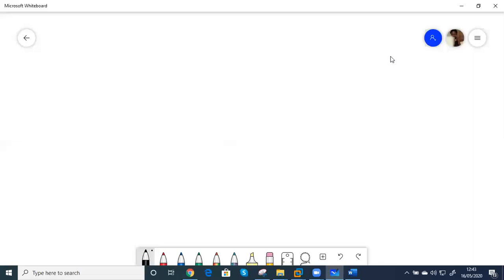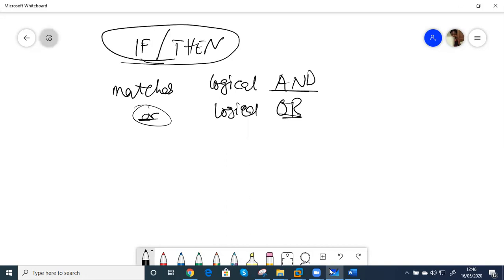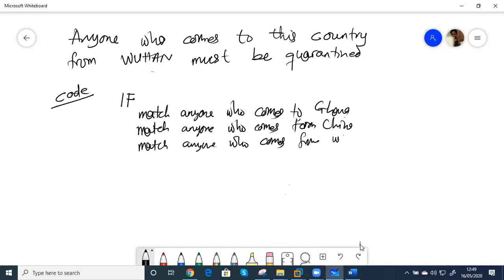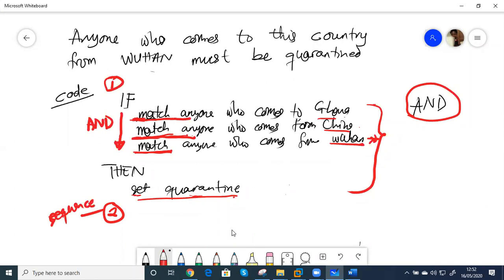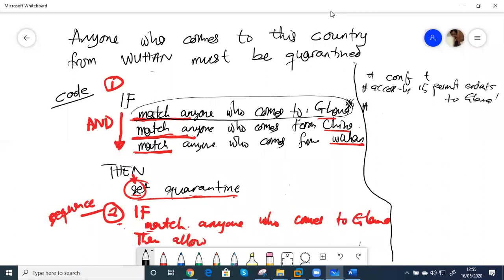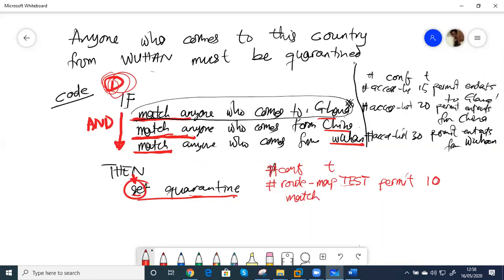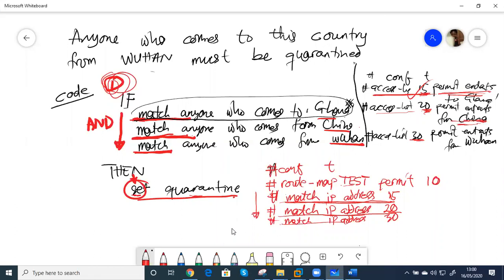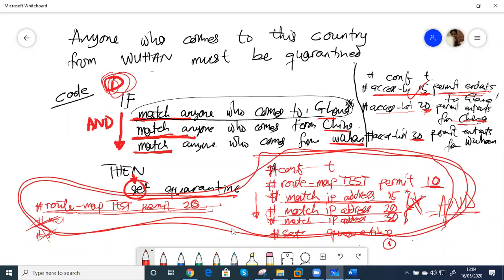ROUTE MAP 1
Route Maps